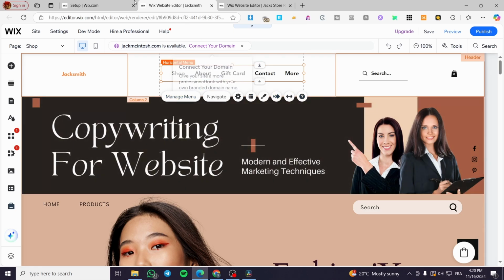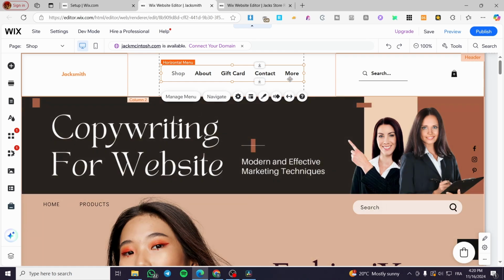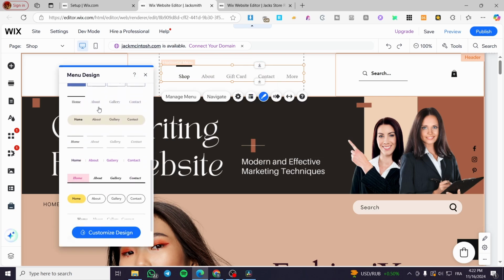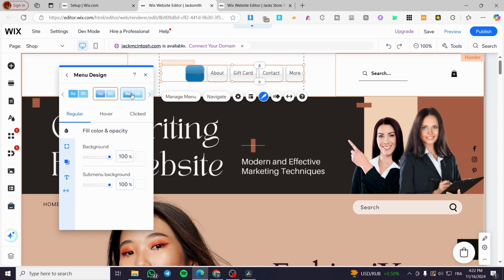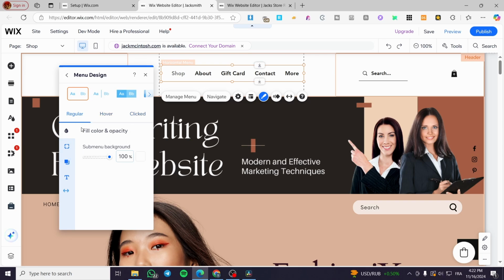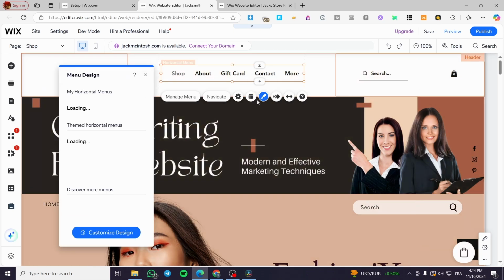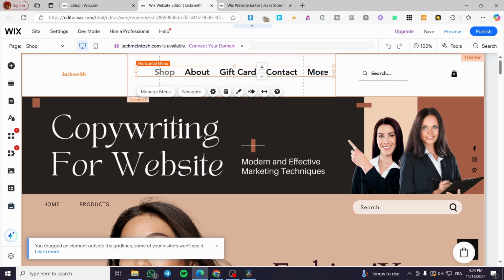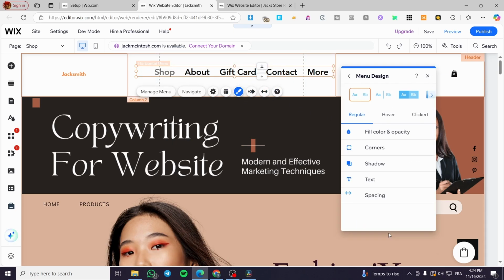How to Change Font Size of Menu items in Wix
If you are looking for a video about How to Change Font Size of Menu items in Wix, here it is!